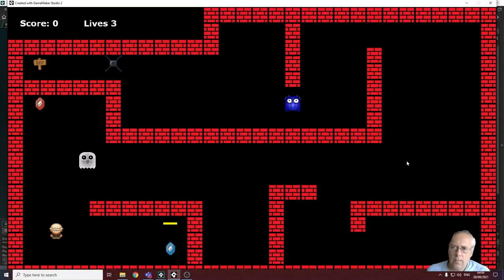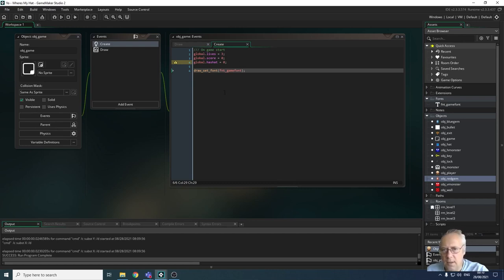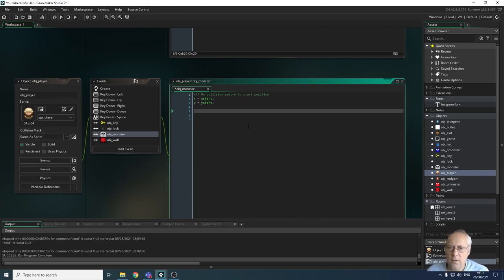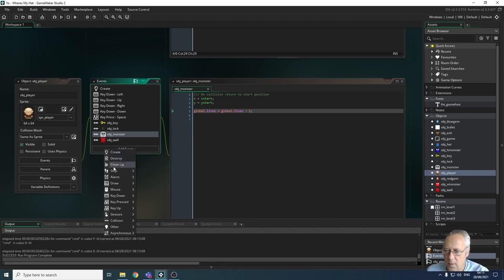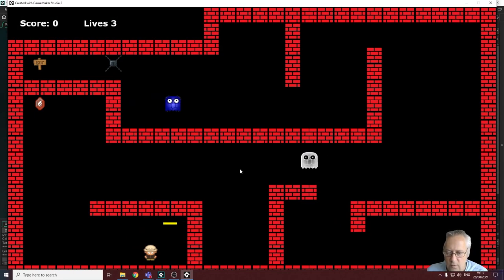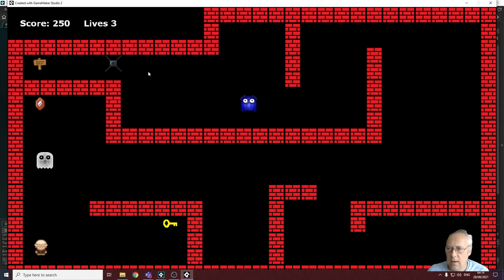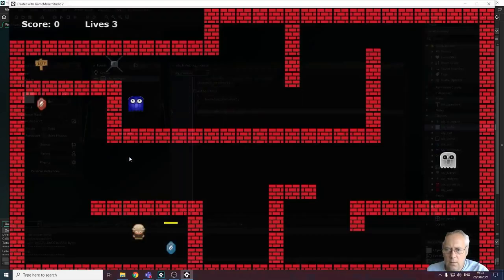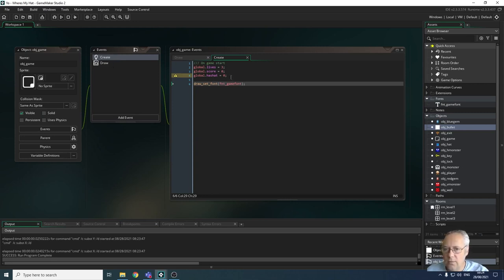16. Game Maker - Calculating Score And Lives